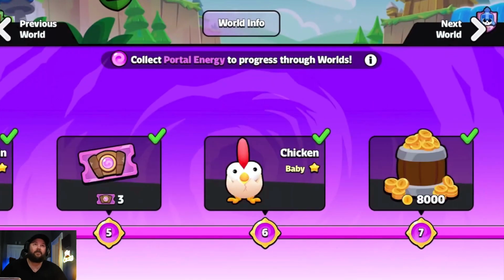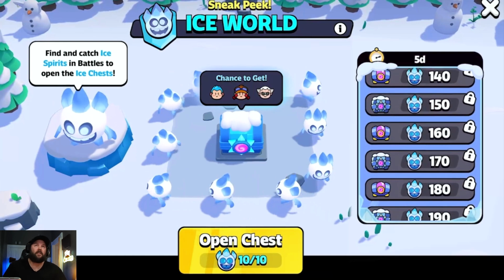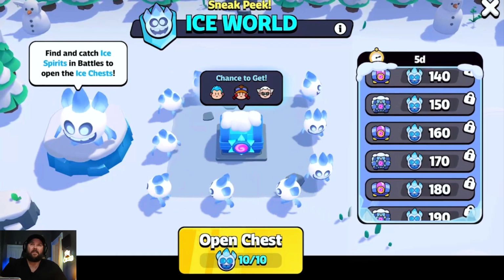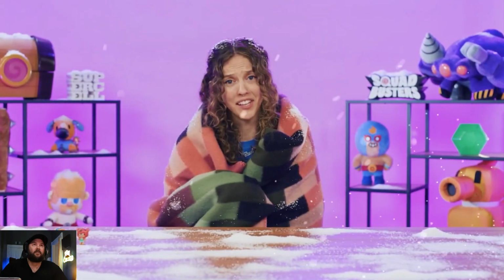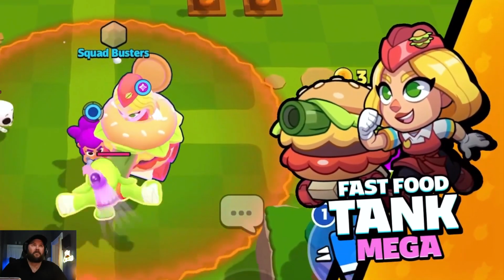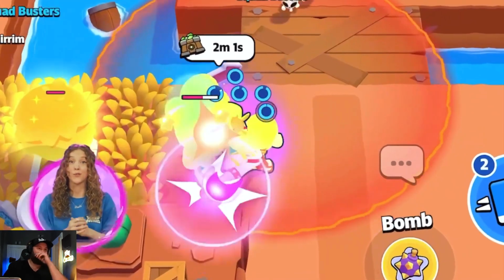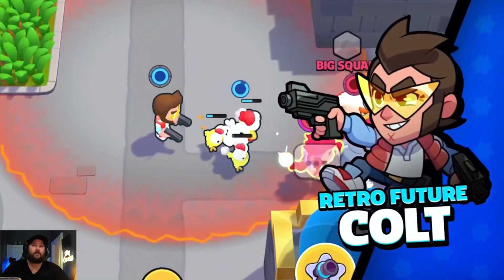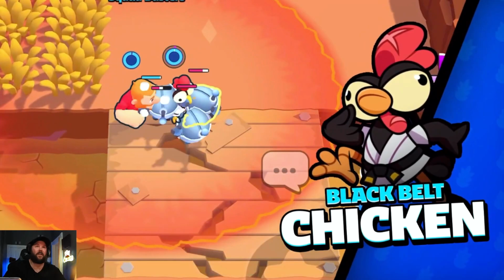Squad Busters UPDATE! Sneak Peek! 🐔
Support me in Supercell Games! Use code "Chicken" in Squad Busters, Brawl Stars, Clash Royale, Boom Beach, Hay Day and Clash of Clans!

Squad Busters: Go to the shop and scroll to the right and enter code "Chicken"

Clash Royale: Go to the shop and scroll to the bottom and enter code "Chicken"

Brawl Stars: Go to the item shop, scroll to the right and enter the code!

Clash of Clans: Go to Settings, More Settings, scroll to the bottom and enter the code! Thanks so much for your support

-Important Info-

Game Description:
Beloved characters from Supercell games are all joining forces in this new 10-player battle arena!

Grow your Squad mid-battle and pave your path to victory! Take down mighty bosses and eliminate rival Squads. Team up Supercell favourites and collide in this delightfully fun and rowdy battle. Will you build a Squad with Barbarian and Chicken, or Colt and Hog Rider? Pick the right strategy and go for the win!

EVERYONE'S TOGETHER, FOR THE FIRST TIME EVER
● Build a vast collection of Supercell characters, each bringing their own special ability to the battle. Wrestle enemies with Brawl Stars' El Primo, harvest Trees with Hay Day's Greg, or summon Skeletons with Clash's Witch!

AMPED UP ACTION AND MODIFIER MAYHEM
● Blast through 15+ new battle modifiers that twist the rules and present new challenges in every match. Make strategic decisions at every turn with an all new fusion system, and experience unforgettable moments through newly enhanced and intensified Squad battling action!

OUTWIT YOUR FOES TO WIN THE FIGHT
● Your approach to victory is never the same. Farm for resources, bust other players, or hunt monsters to collect loot and power up. Race against the clock and explore the map to discover valuable items, but don't get busted along the way! Dash in and out of conflict, survive, and get the most gems to win! Every game features different Squad combinations, enemies and surprises to keep you constantly refining your tactics.

EXCITING WORLDS AND BELOVED CHARACTERS
● Explore the iconic worlds inspired by Clash of Clans, Clash Royale, Brawl Stars, Boom Beach, and Hay Day with an ever changing lineup of fan favorite heroes and villains. Unlock new Squad members with even more powerful abilities. With thousands of potential Squads in every match, no two games will ever be the same!

Now go start building Squads and busting your way to victory! What did the Barbarian say to the Chicken? Go Squad!